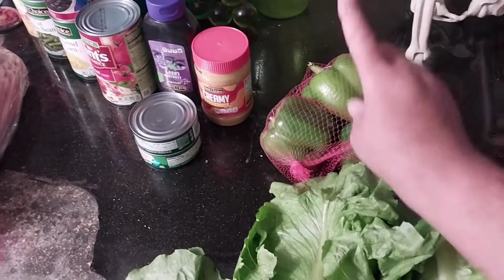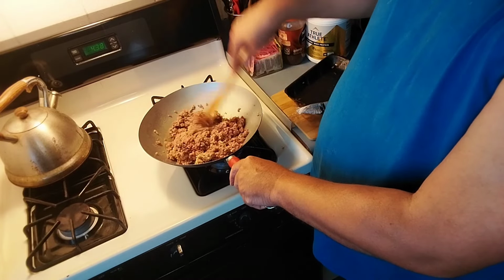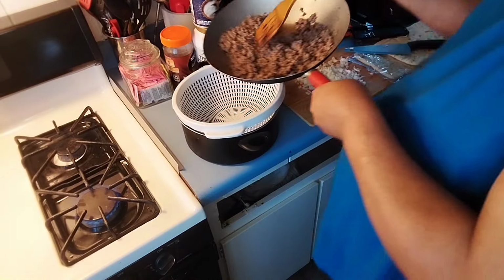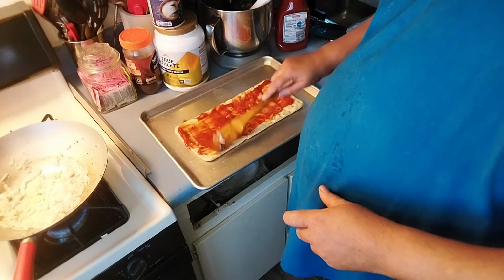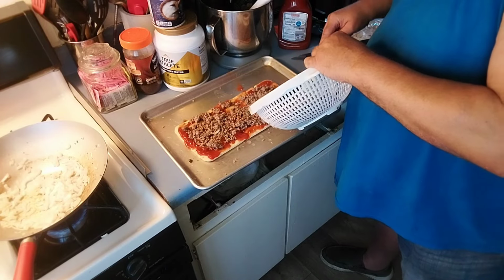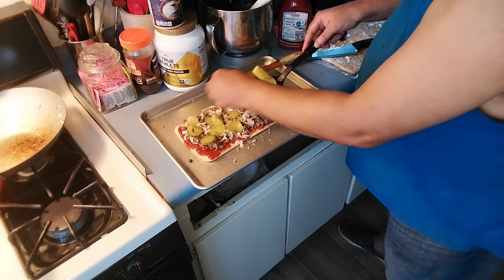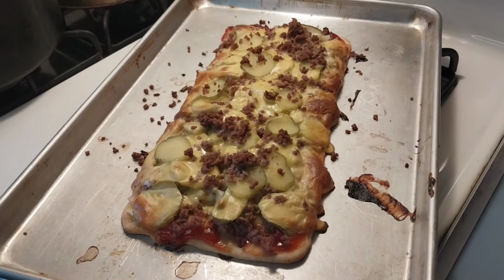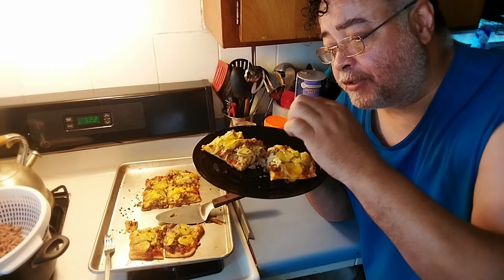Freezer cleanout challenge day three cheeseburger pizza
Last time we left uncle Chris. It was a mid several tornadoes in Chicago and a total blackout. So what do you do borrow friends kitchen? Get all that ground beef that's defrosting in your freezer and make cheeseburger pizza easy and simple.